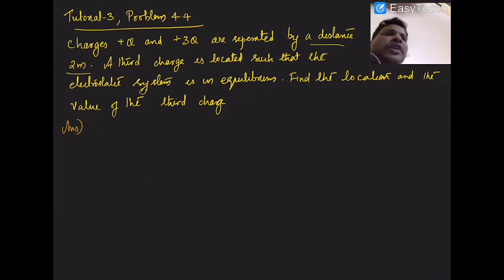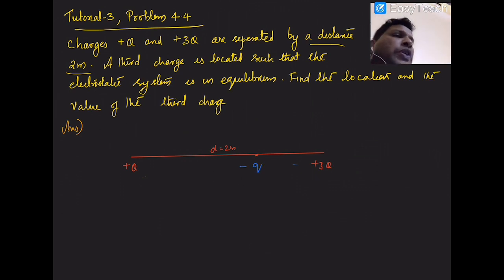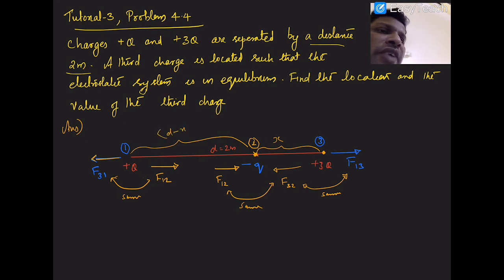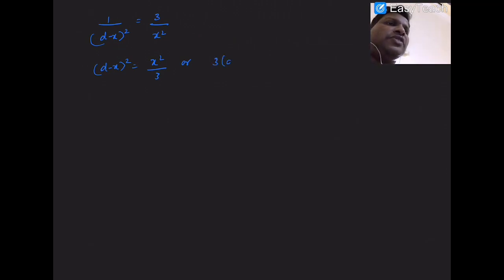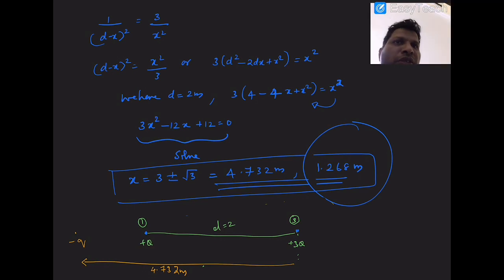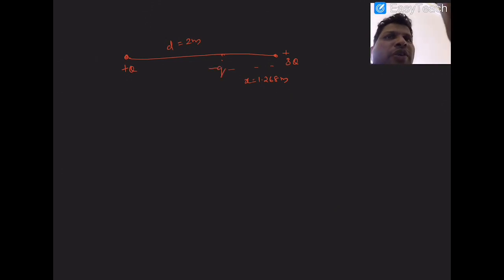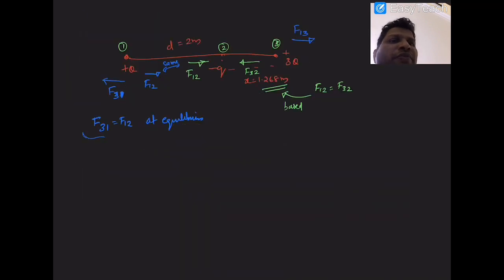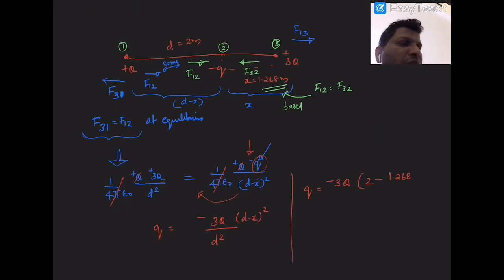Tutorial-3 Problem 4.4 || Electrostatics || Electromagnetics